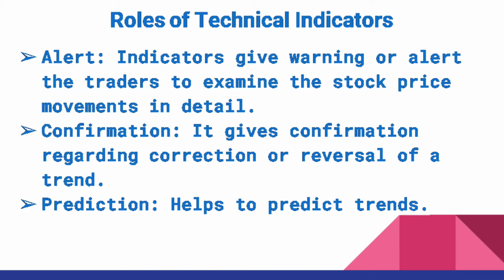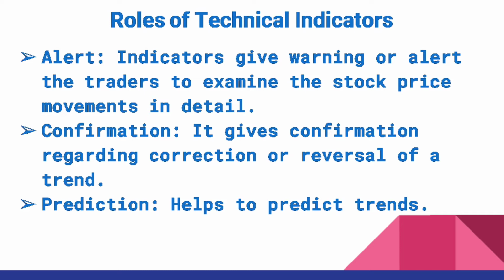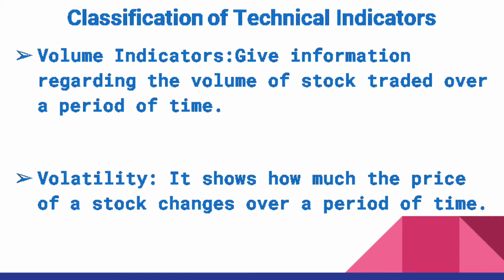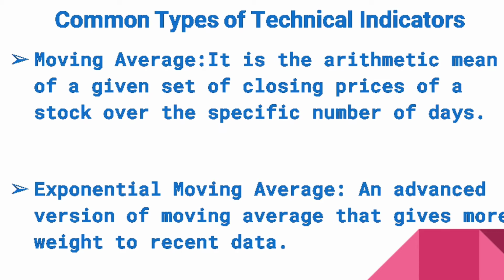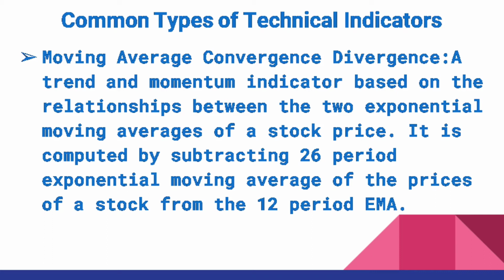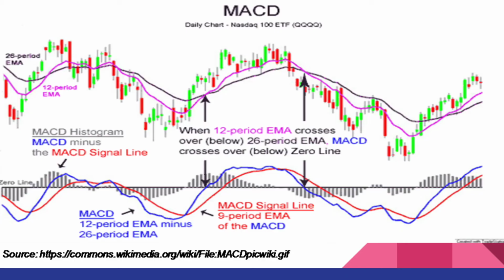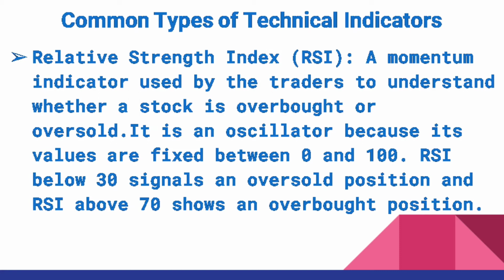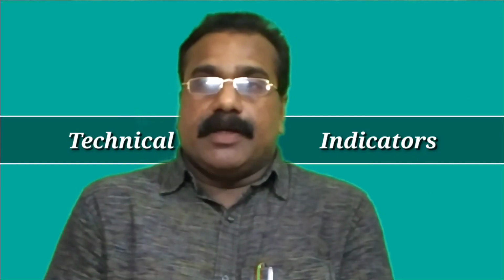Technical Indicators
Educational Video on Technical Indicators in Stock Market Analysis.